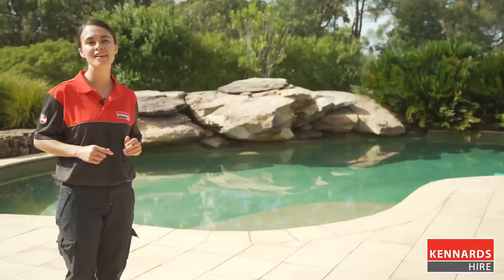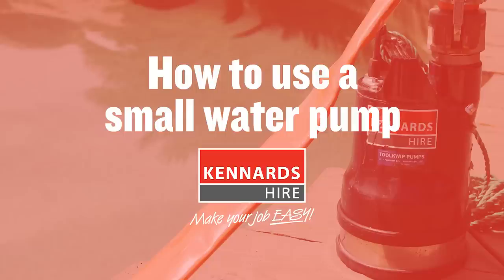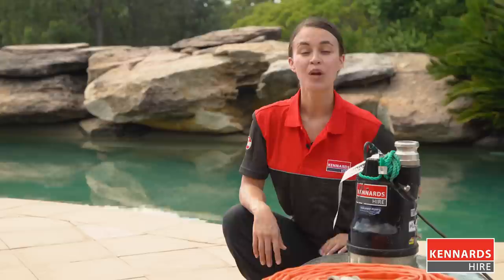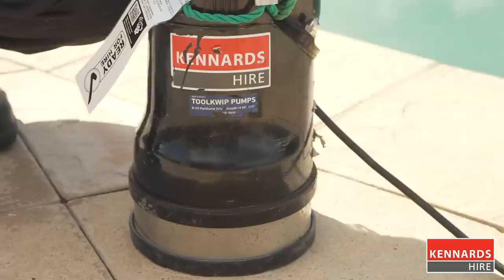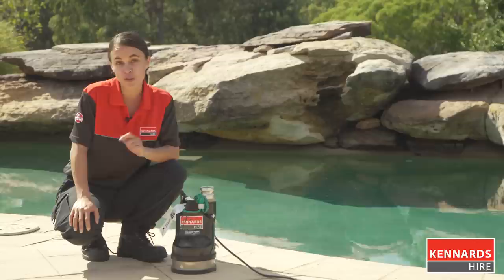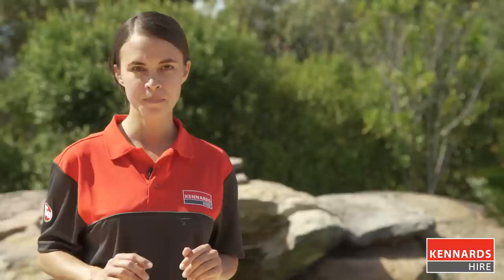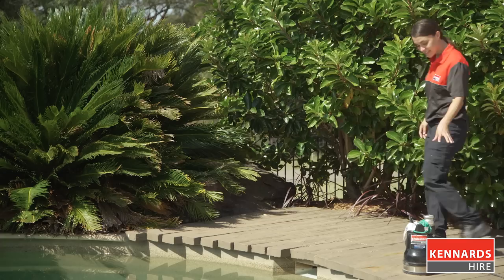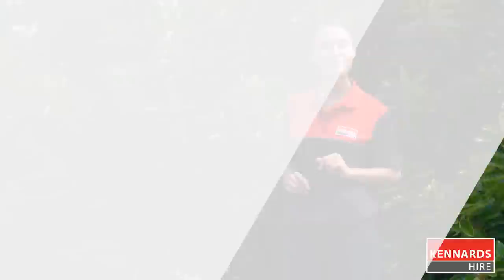How to Use a Small Pump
Have a flooded basement or need to drain your pool? Our step-by-step guide to removing water from pools, basements and other places will help you get the job done.